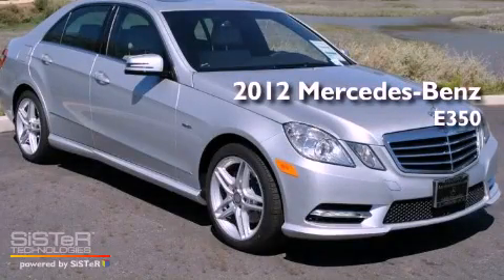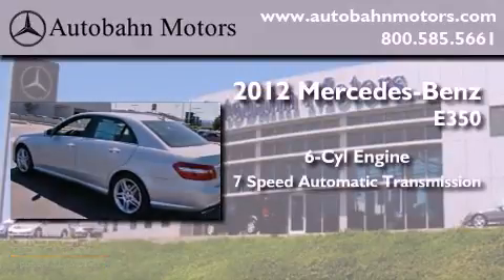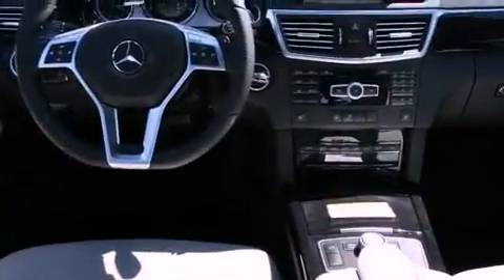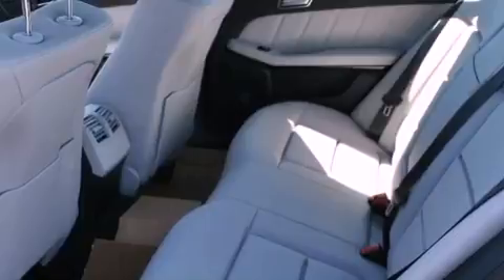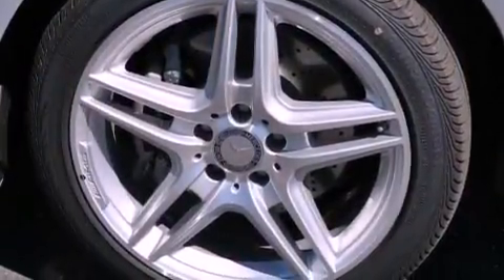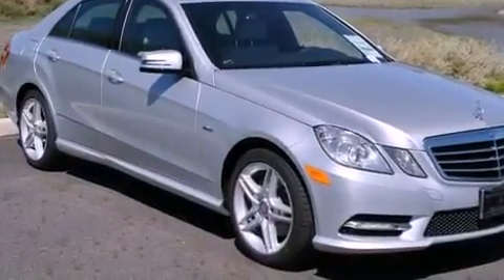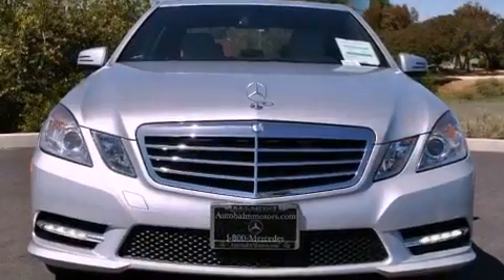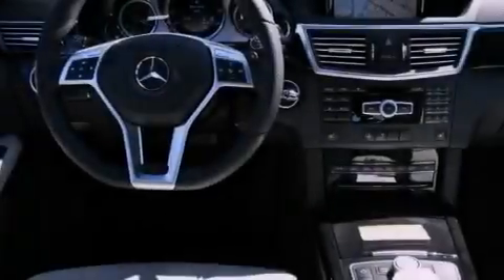2012 Mercedes-Benz E350 Belmont CA 94002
Year : 2012
 Make : Mercedes-Benz
 Model : E350
 Engine : 3.5L V-6 cyl
 Trans . : 7-Speed Automatic

 Miles : 8

 2012 Mercedes-Benz E350 Belmont CA